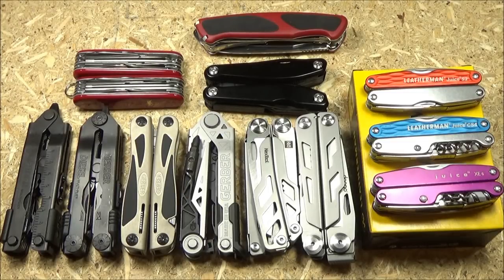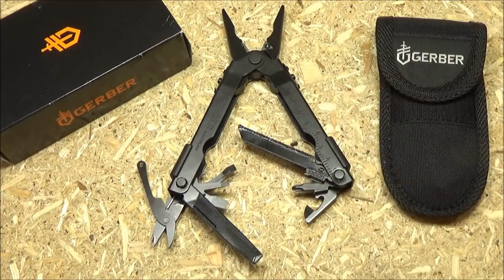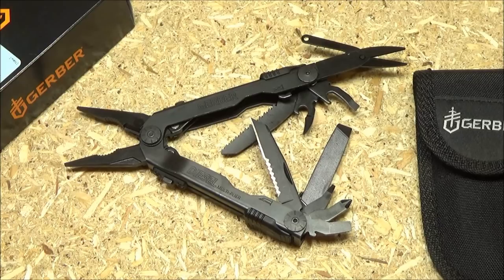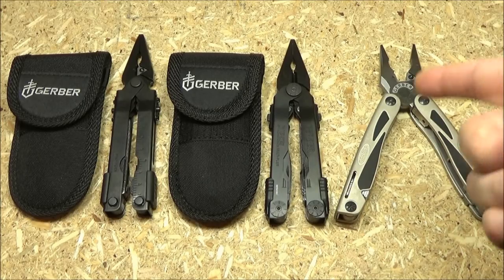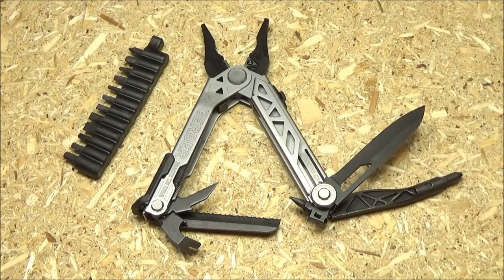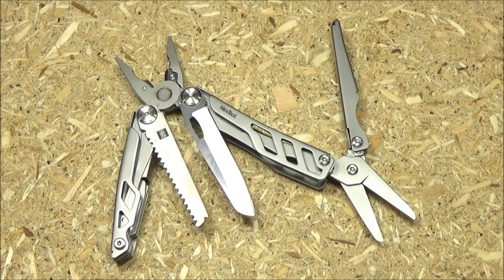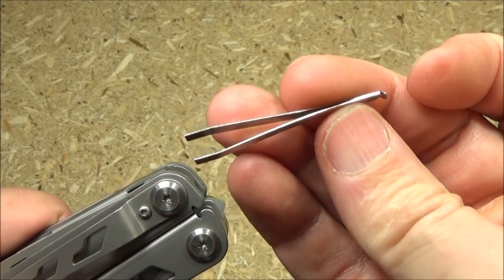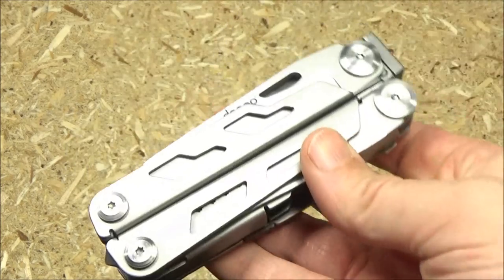Multitool VLOG #3: Older Gerber Deals, Budget Options, Juices Retired, Puma vs. Victorinox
***CHECK FOR DEALS ON GERBER MULTITOOLS***
Gerber Suspension Classic Multitool
Gerber Suspension NXT Multitool
Gerber Truss Multitool
Gerber MP400 Compact Sport
Gerber MP400 Compact Sport, Black
Gerber MP600 Bladeless
Gerber MP600 Pro Scout
Gerber Diesel Multitool
Gerber MP800 Legend Multitool
Gerber Center-Drive
Gerber Center-Drive Plus

***NEW MULTITOOLS***
Nextool Multitool
Nextool Multitool
Nextool Multitool
Nextool Green Hornet Multitool
DPNAO 21 in 1 Multitool

Grand Way Slicing, Carving, And Trimming Knife, 6.5 Inch Blade

***Victorinox RangerGrip 71

***Leatherman Juice S2 Multitool

***PUMA***
Puma Camper
Puma Adventurer
Puma (Smaller) Camper
Puma Tiger